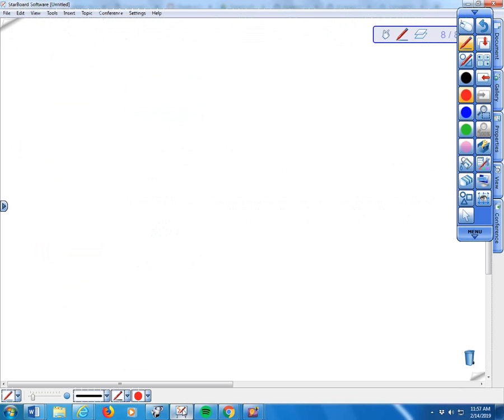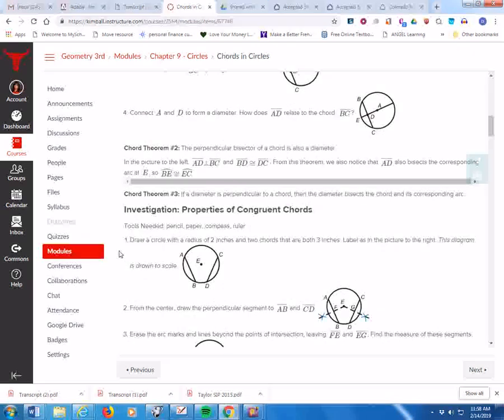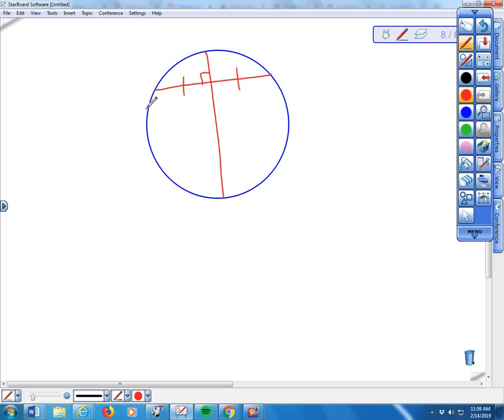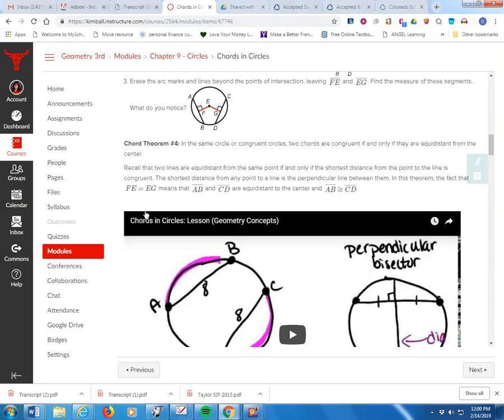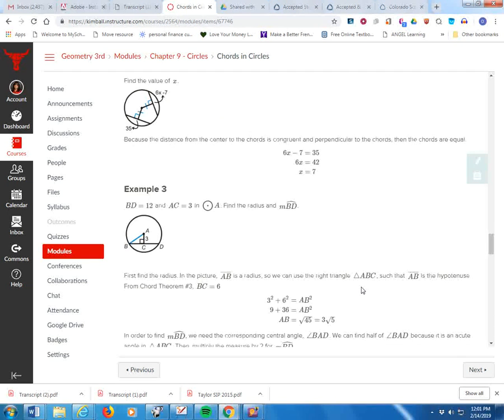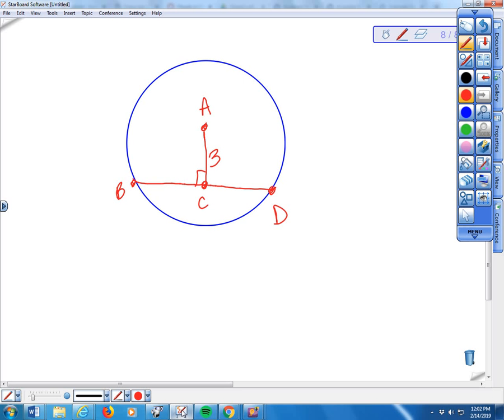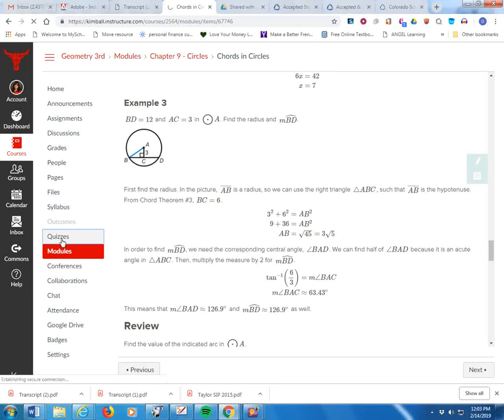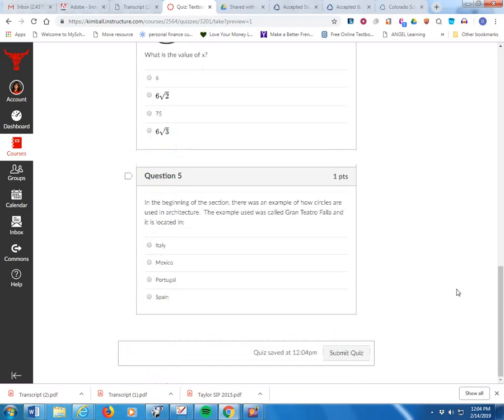Section 9 4